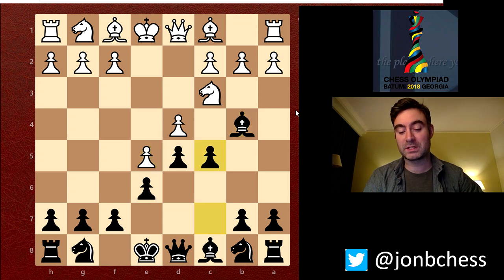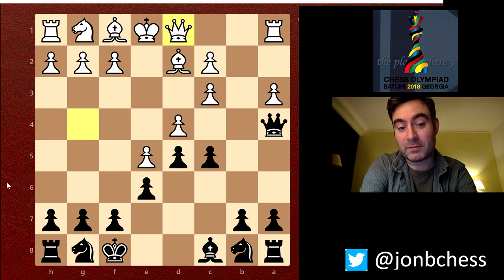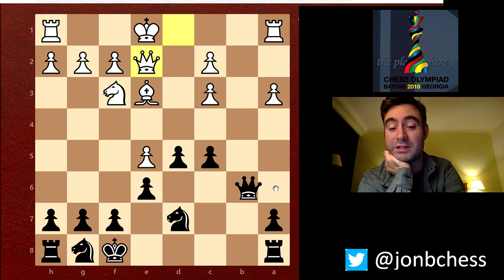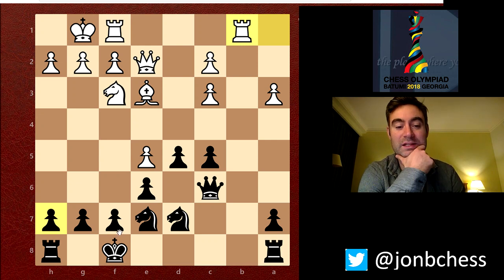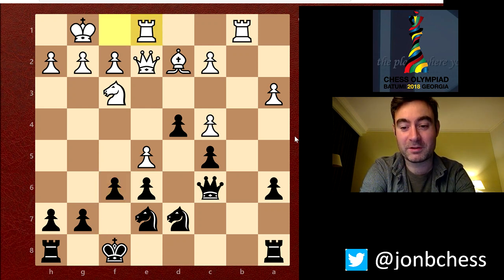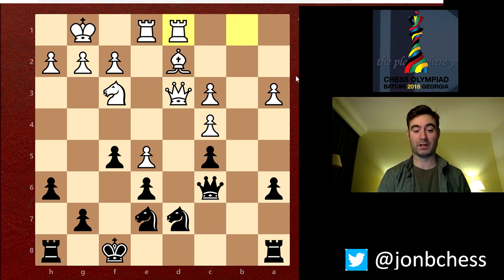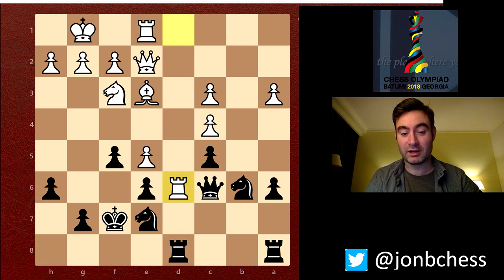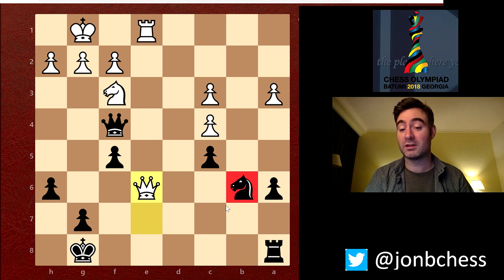Rd1 Perez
First round game of the Batumi chess Olympiad 2018